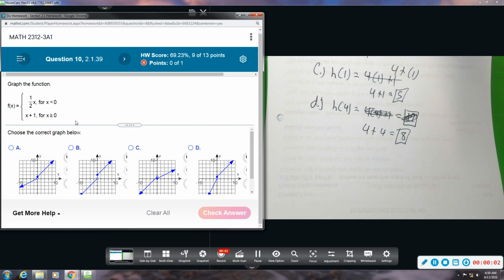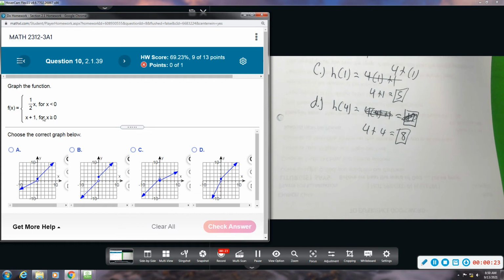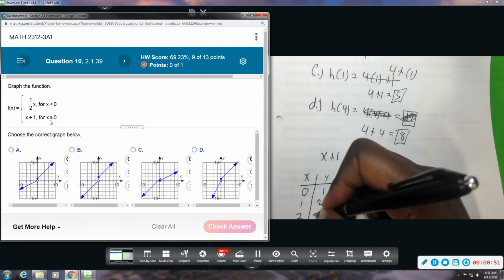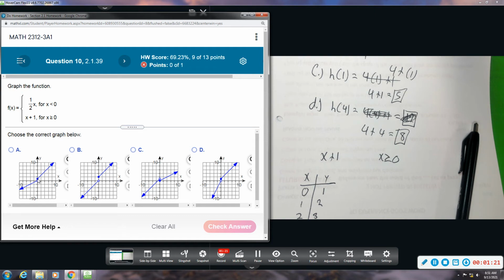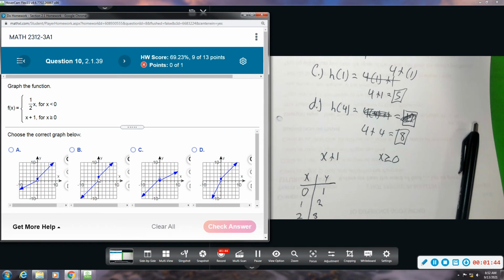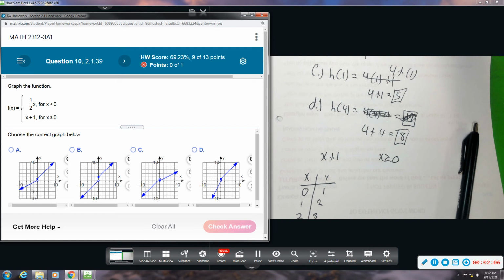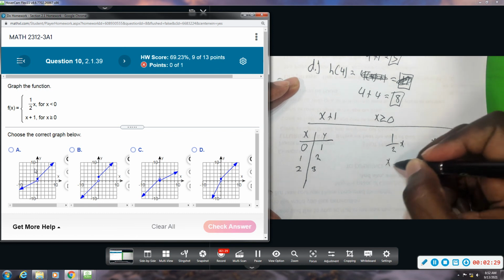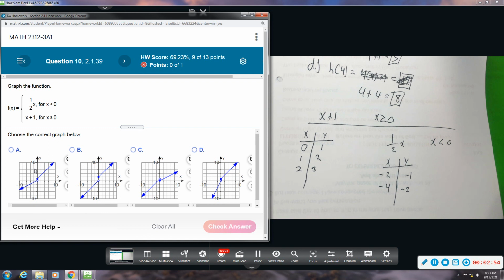Precal 2 1 10